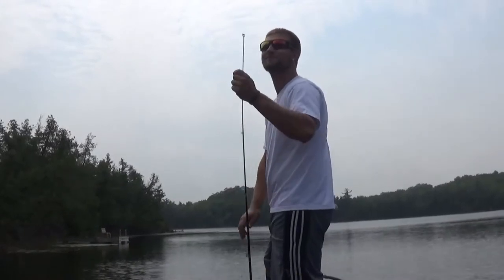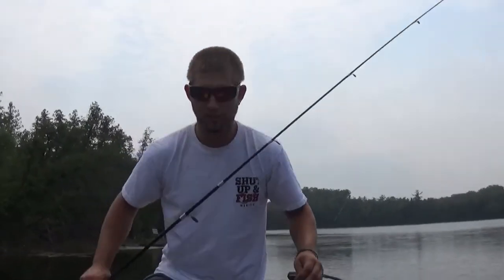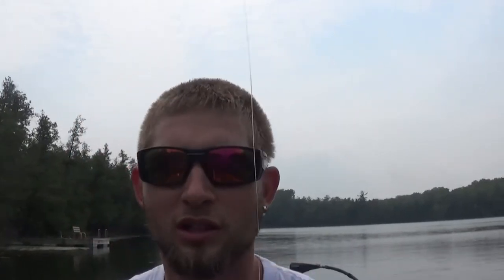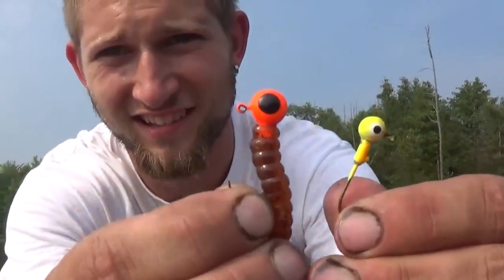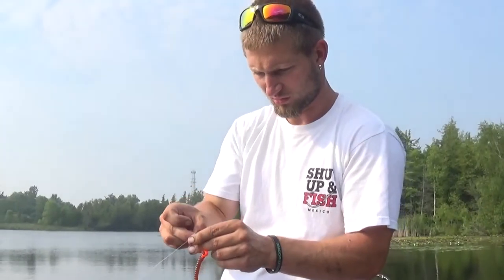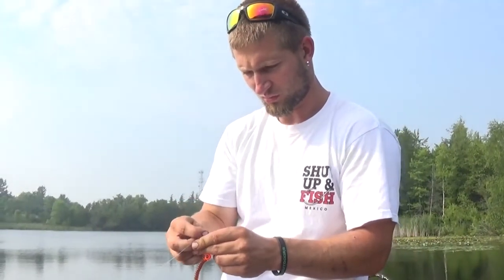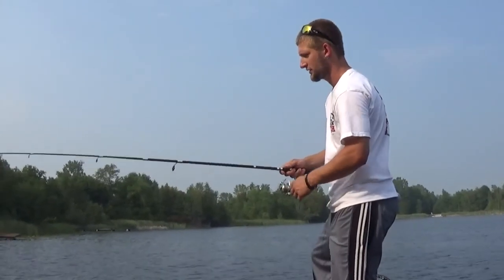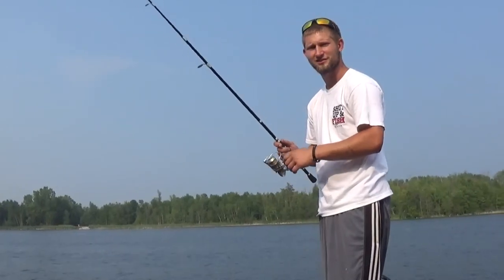Back To The Basics For Bass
Come watch Preston dazzle you with his impressive fishing skills and takes us back to the traditional way of fishin by using a plastic worm